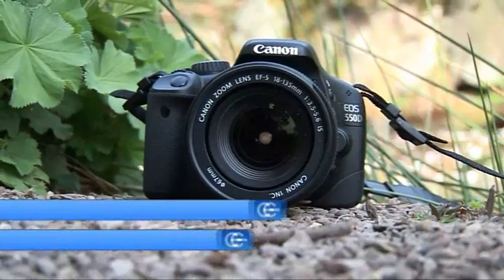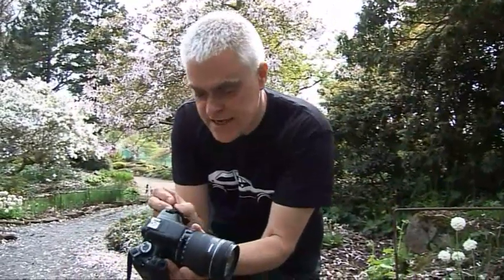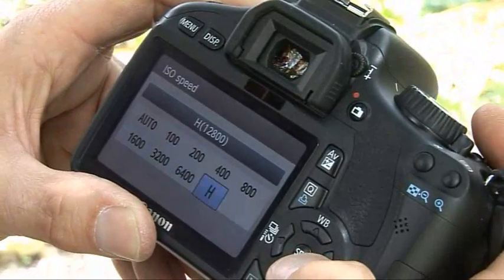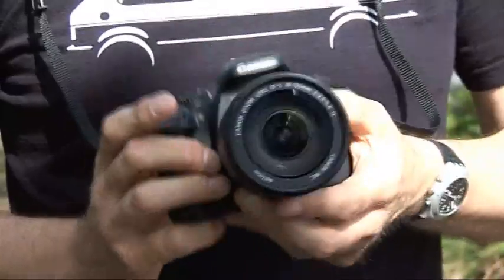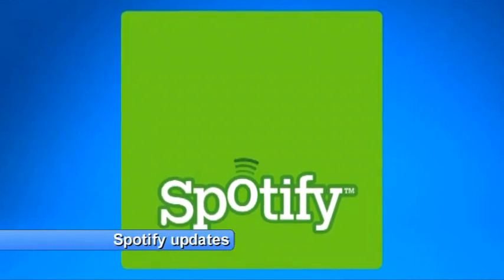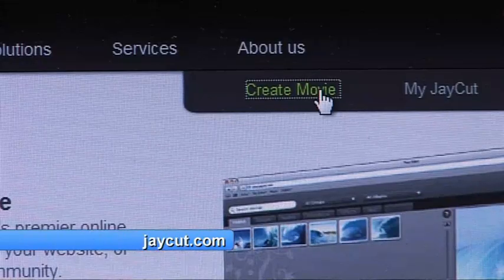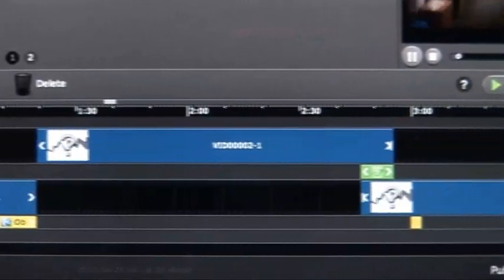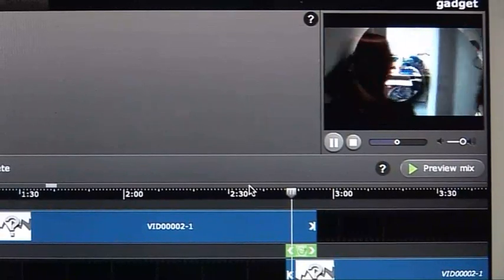The Gadget Show: Web TV Episode 80 - Canon 550D Full HD Digital SLR & Jaycut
This week Jon's tests the Canon 550D Digital SLR, Ortis tries out his editing skills on Jaycut, an online video editor and Dionne brings you the latest tech news. For more videos, news and reviews go